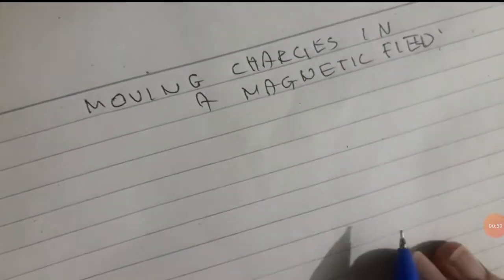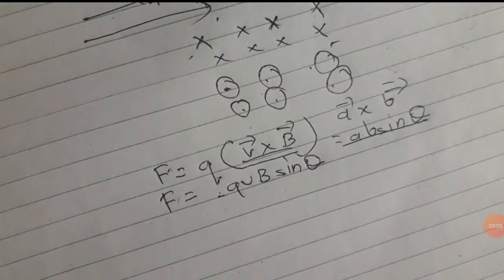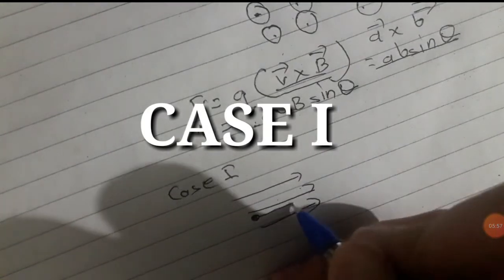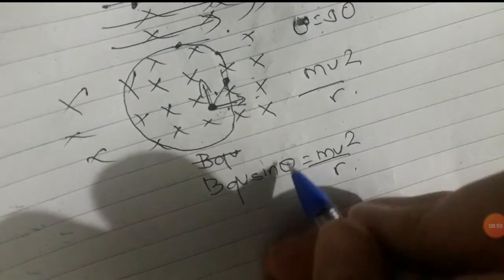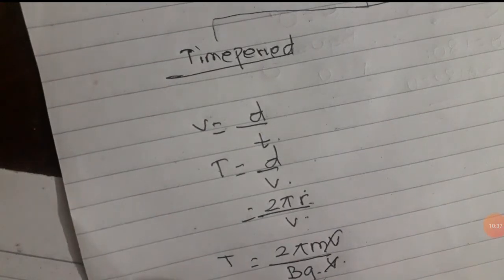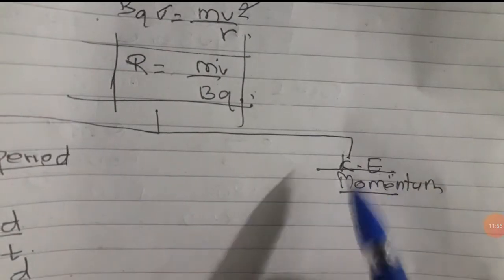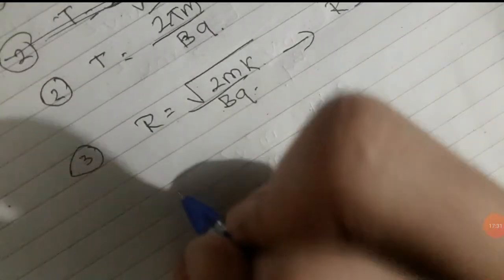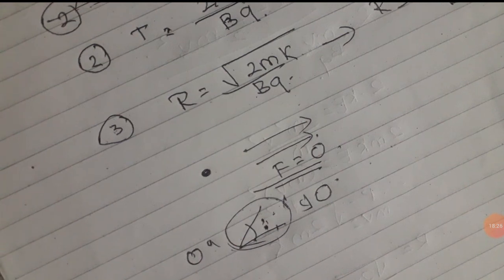IOE ENTRANCE PREPARATION PHYSICS/MAGNETISM AND MOVING CHARGES/TRICKS/SHORTCUTS/QUESTIONS/PULCHOWK